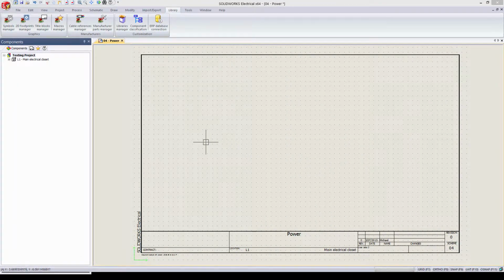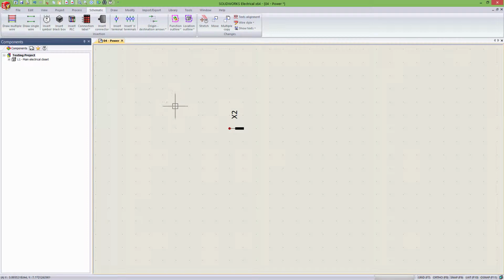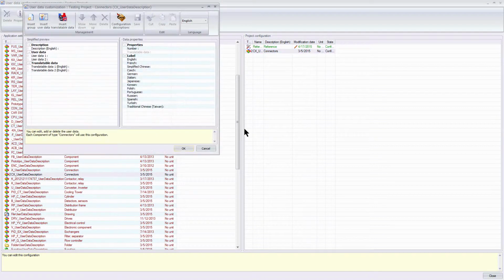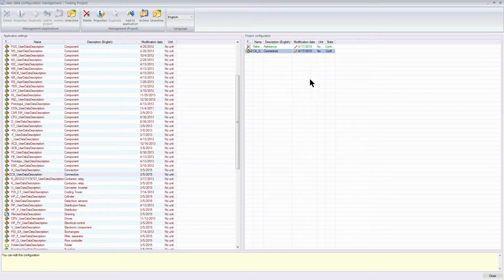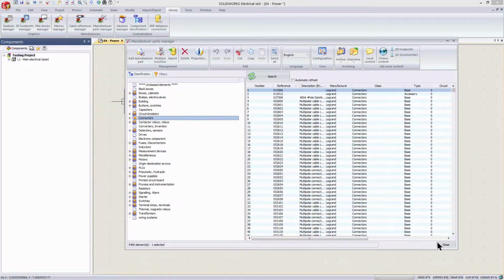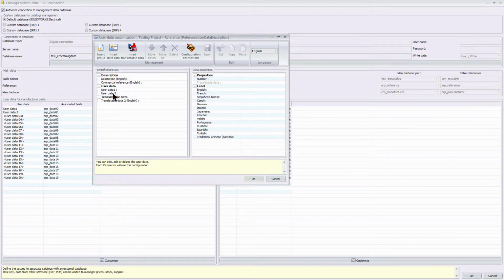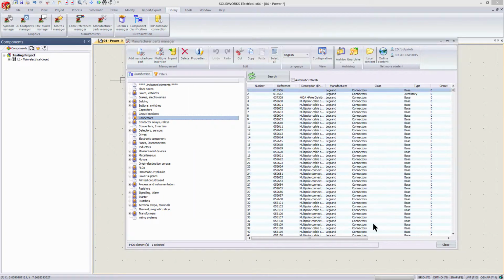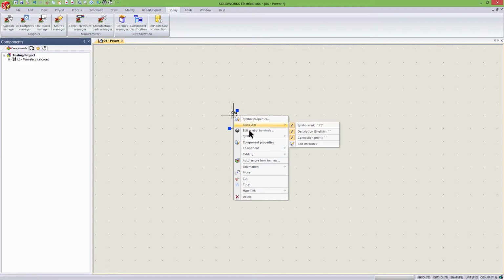DDi CADcast 21: Custom User Data Fields in SOLIDWORKS Electrical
This DDi CADCast covers how to create Custom User Data fields for symbols and manufacturer parts in SOLIDWORKS Electrical.